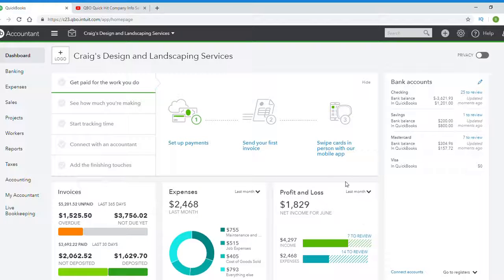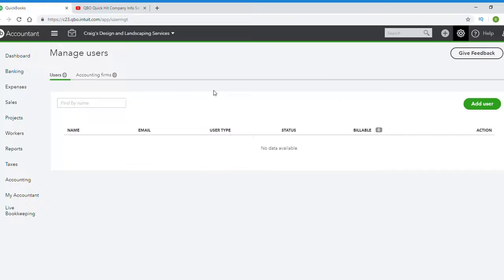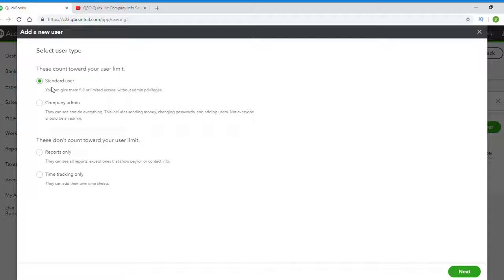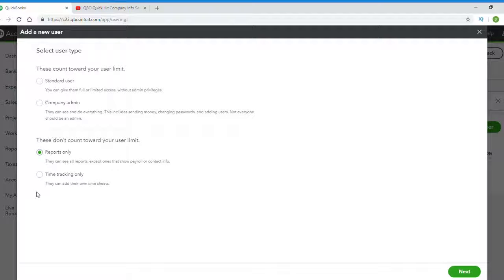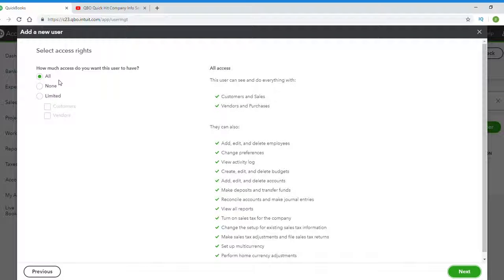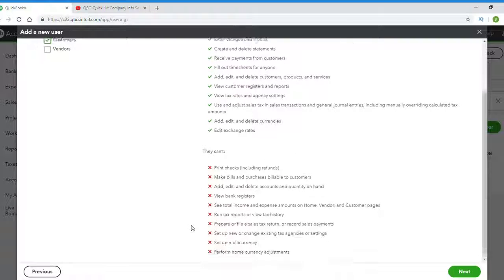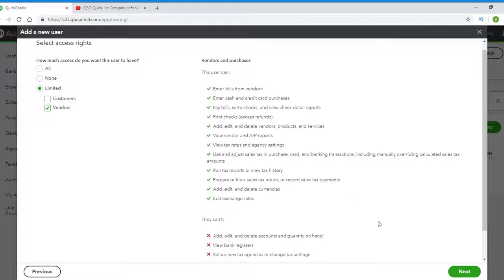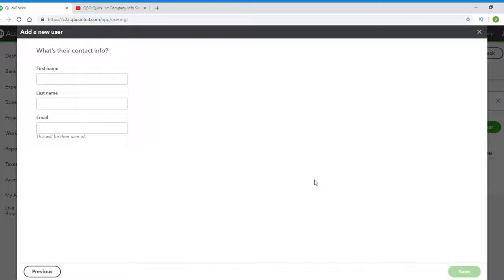QBO Quick Hit Manage Add User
How to add or edit a user in QuickBooks Online